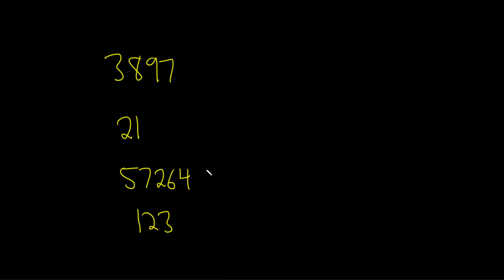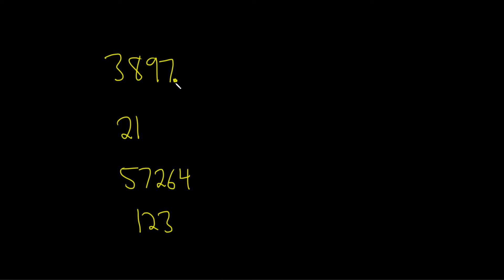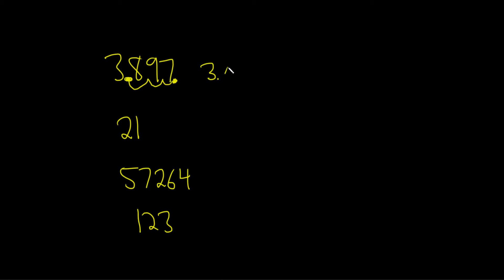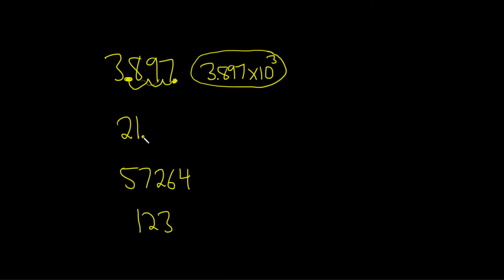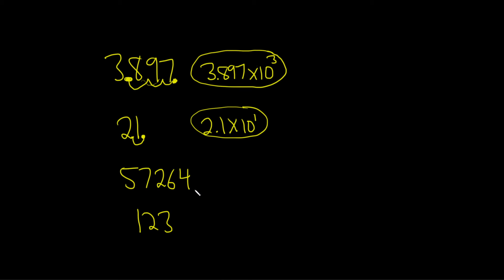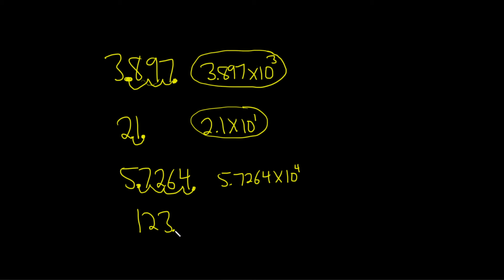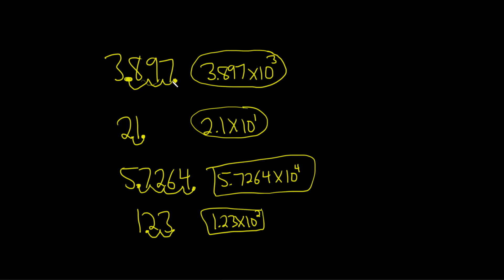Learn How to Write Numbers in Scientific Notation